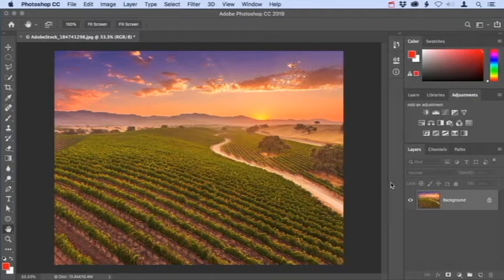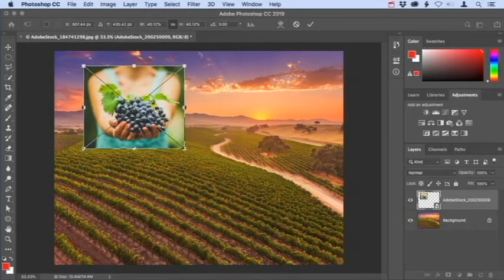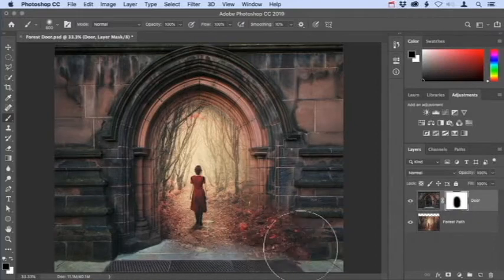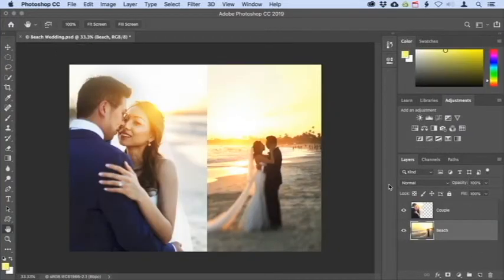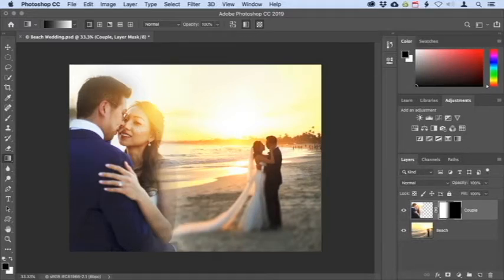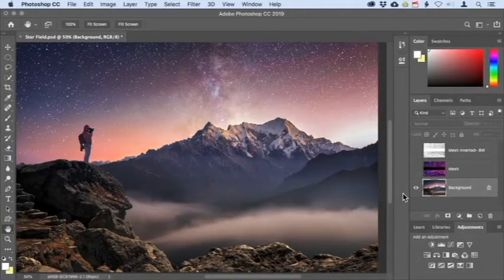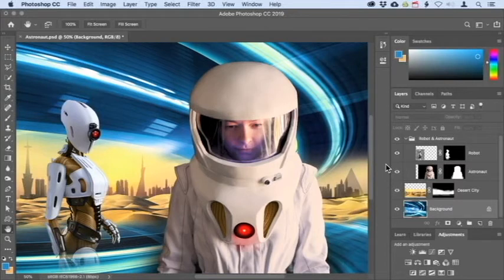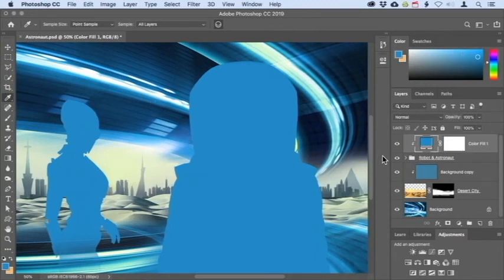How to make a composite using layer masks in Photoshop CC - Photo Editing Techniques using Gradient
Learn how to add photos into a composite
Make a composite using layer masks
Create a smooth transition between images with a gradient mask
Add a radial gradient to a layer mask
Combine images with blend modes
Match color in a composite
Apply a Solid Color fill layer to a composite

Photoshop CC Tutorial Lesson 1 Work area, open and save images, zoom in and out, and undo.

Photoshop CC Tutorial Lesson 4 Enhance the brightness & color and improve the quality of your images

Photoshop CC Tutorial Lesson 10 Add quick effects to an image using filters to create unique results

Fundamental Photo Editing
Crop and straighten, Improve lighting and color, Remove unwanted content, Remove object, Add creative effects, Sharpen and save.